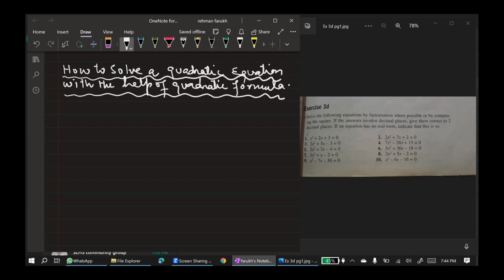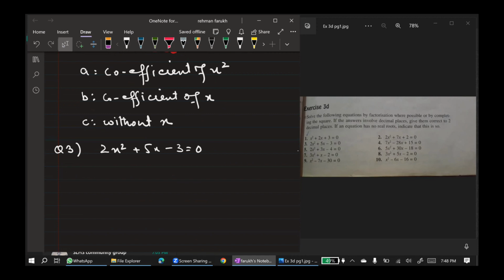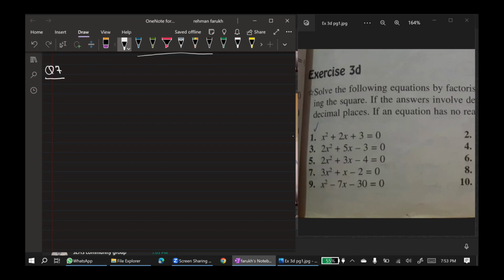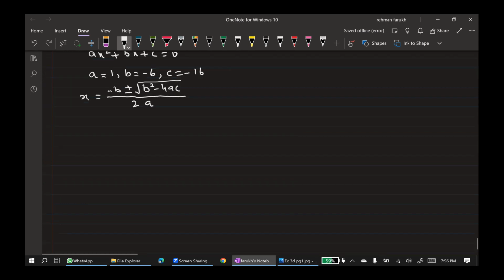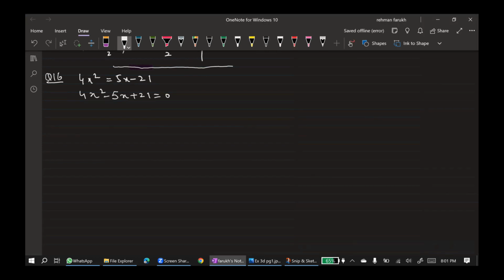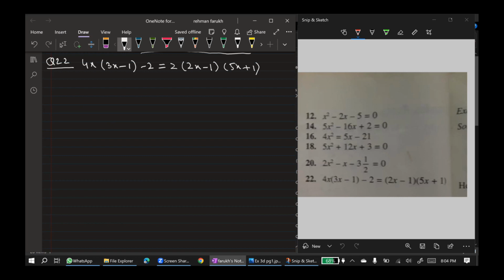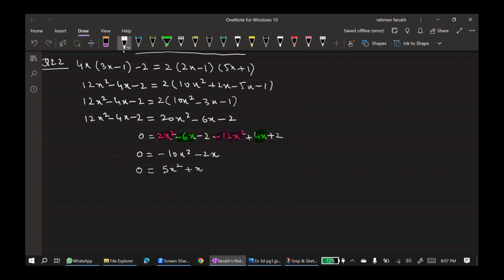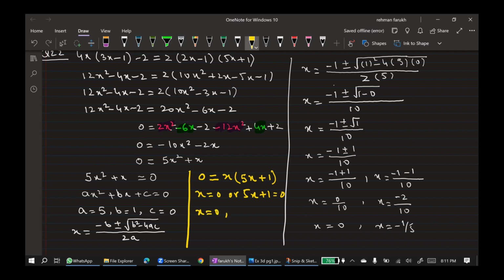Quadratic formula | Quadratic Equation | O level | AQA | IGCSE | Syllabus D | Mathematics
Students will be able to know how to solve the quadratic equation with the help of quadratic formula method.